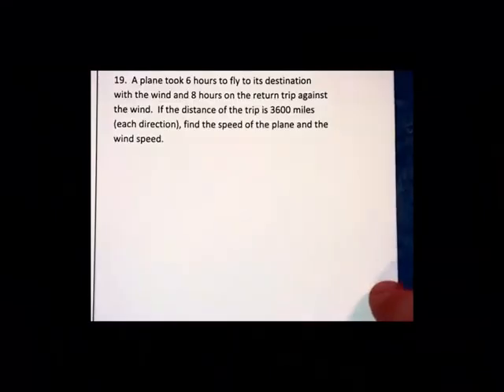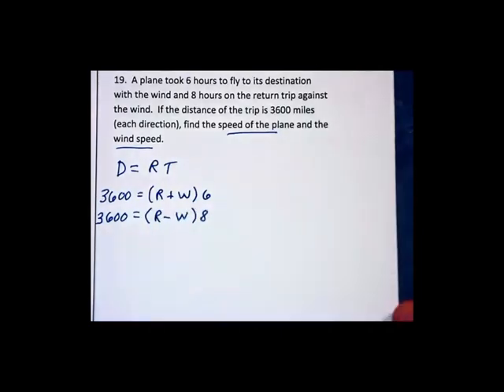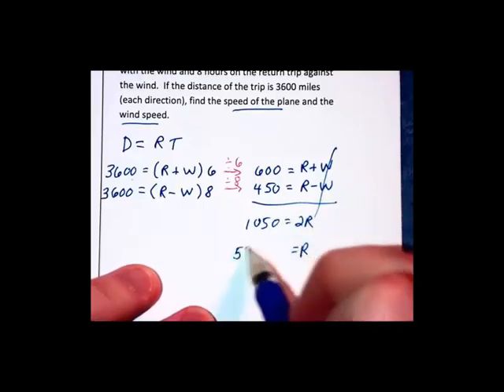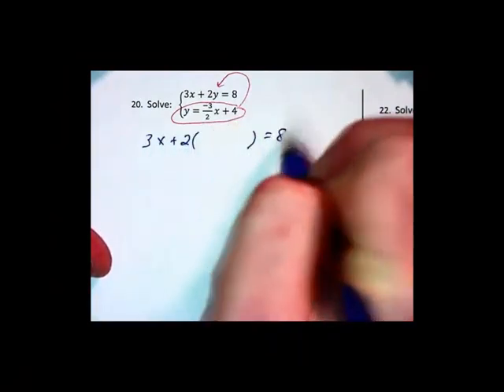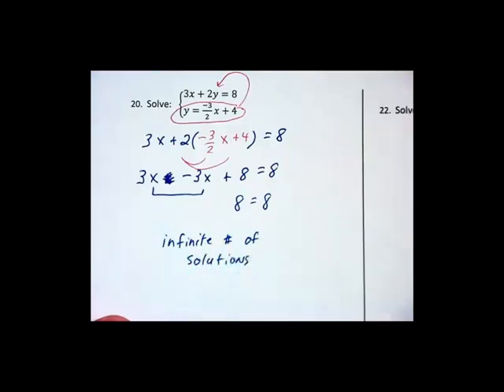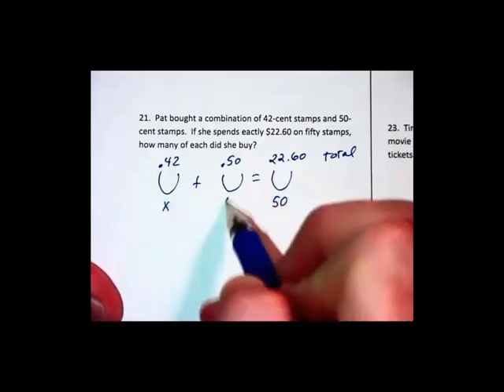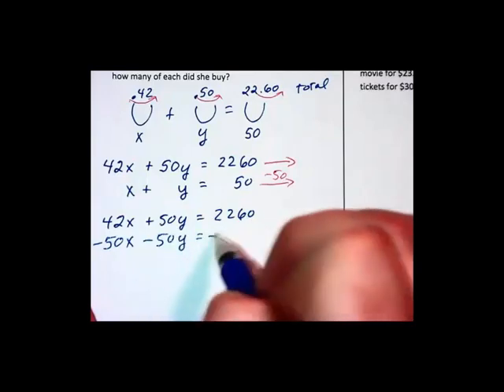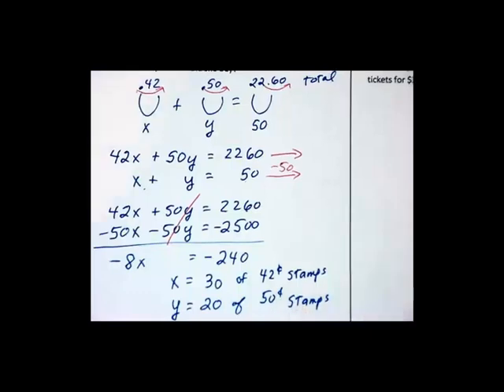4.Rf - Chapters 3 & 4 Review - Part 6